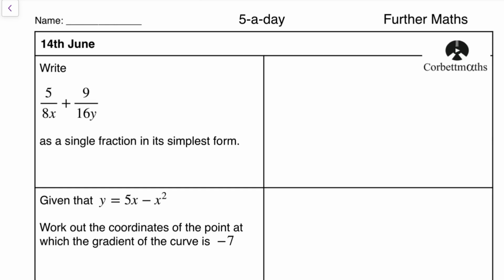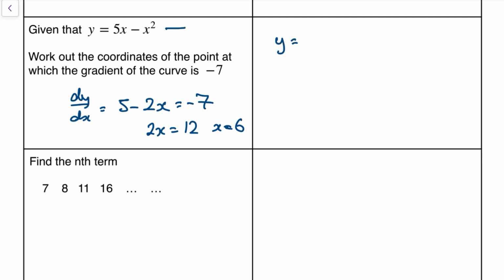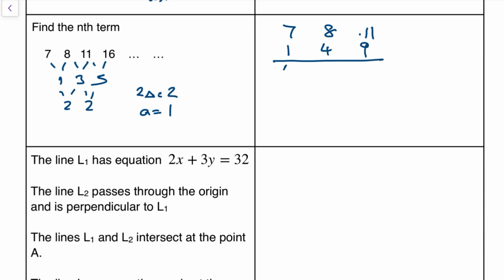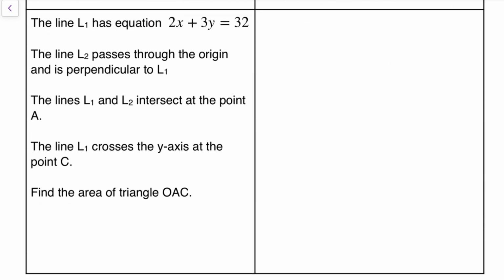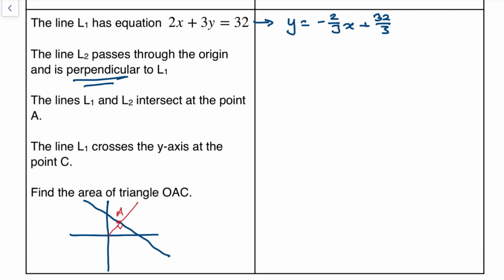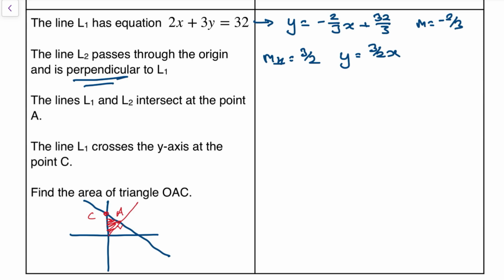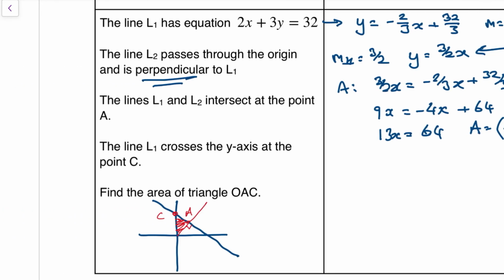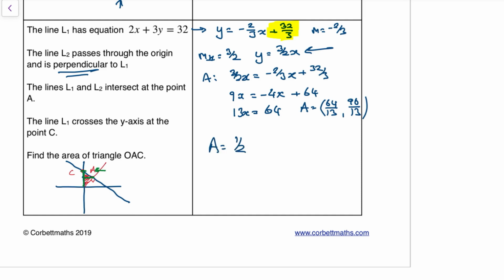GCSE Further Maths - 5-a-day - 14th June